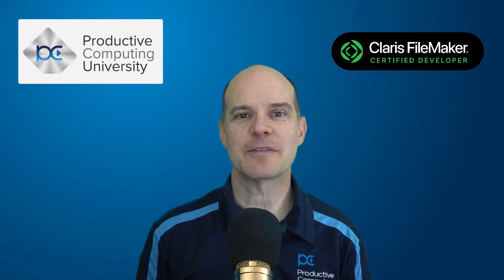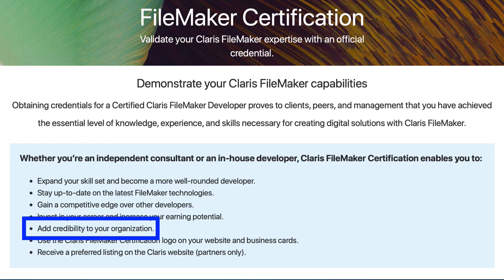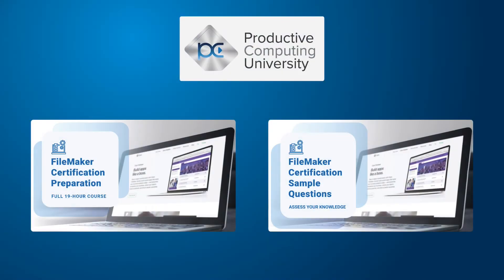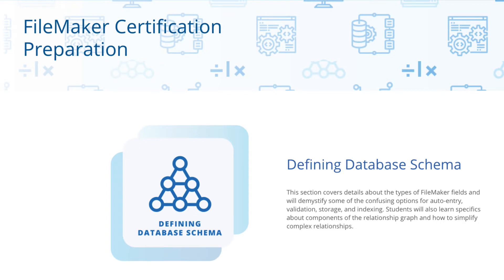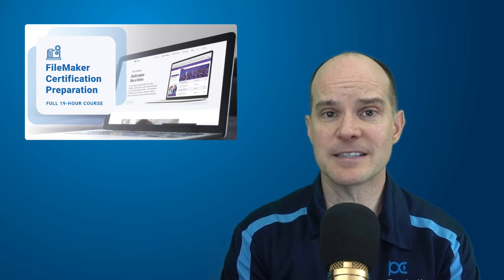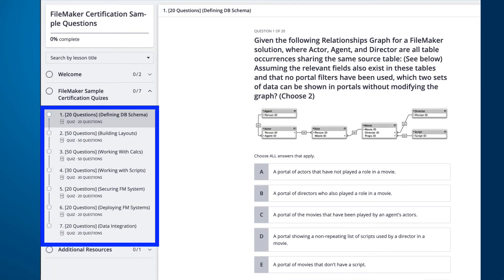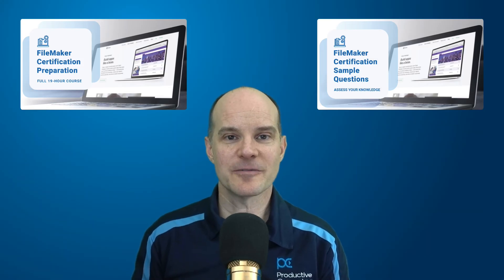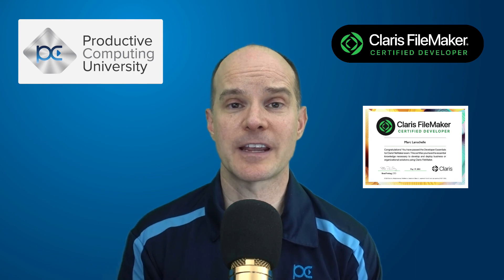FileMaker Certification Preparation Courses and Training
In this video, we discuss the two certification courses available from Productive Computing University. We believe these two courses taken together will greatly increase your chances of passing the Claris FileMaker Certification Exam. These courses are designed to provide you with the most complete and relevant information covered by the test in the shortest time possible. You can purchase the bundle at Productive Computing University and get both courses along with our entire library for one bundle price.

== FileMaker Certification Courses ==
FileMaker Certification Preparation course:

== Productive Computing University ==
Productive Computing University (PCU):